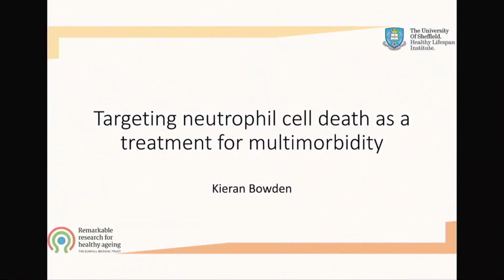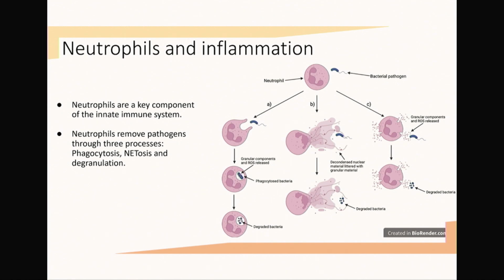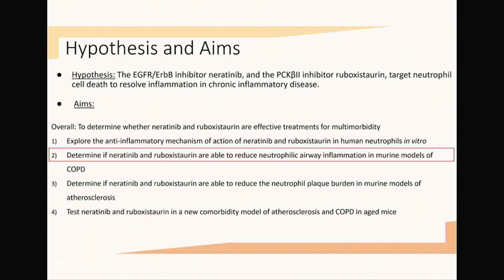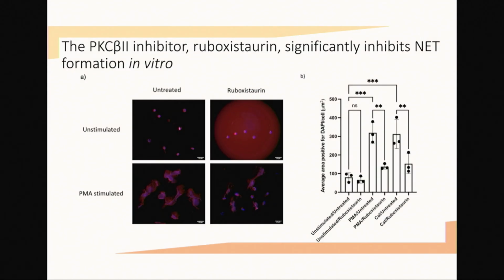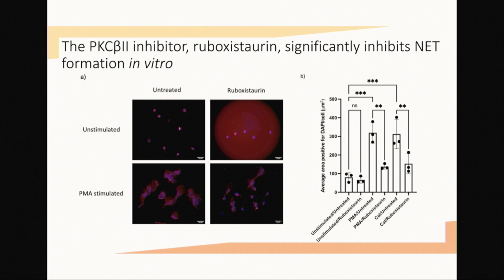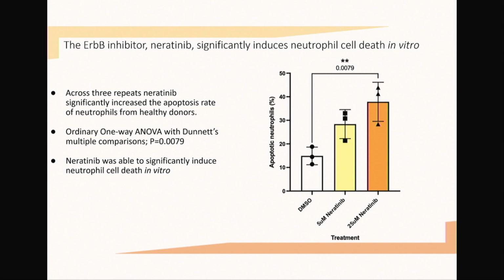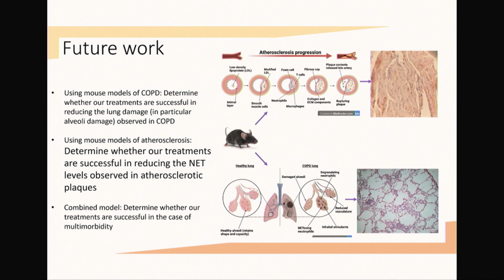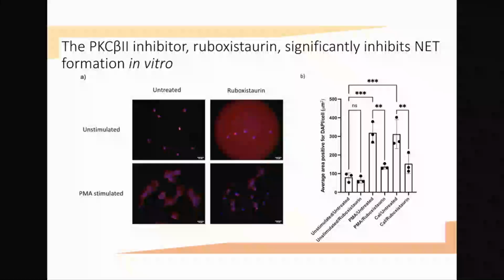Targeting neutrophil cell death as a treatment for multimorbidity - Kieran Bowden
Multimorbidity - the presence of two or more chronic conditions - is a growing concern, particularly in older people. Multimorbidity involving chronic inflammatory diseases is highly prevalent, but current treatments have had limited success. To tackle this problem, Kieran Bowden is investigating the use of the drugs neratinib and ruboxistaurin to target neutrophil cell death and potentially resolve chronic inflammation.

This talk was part of our 2023 Early Career Researcher event

Chapters:
00:00 Why target multimorbidity and chronic inflammation?
01:03 Neutrophil cell death mechanisms
02:07 My hypothesis and aims: investigating the anti-inflammatory effects of neratinib and ruboxistaurin
02:46  NETosis assay
03:26 Ruboxistaurin significantly inhibits NET formation in vitro
04:02 Neutrophil apoptosis assay
04:52 Neratinib significantly induces neutrophil cell death in vitro
05:31 Future work: mouse models of COPD and atherosclerosis
06:20 Q&A
06:31 Do these drugs target phagocytosis as well?
07:20 What influences the response of the neutrophils, and does that change with ageing?
08:24 How is it that PMA stimulates NETosis and is it possible that your drug is targeting that stimulation rather than the NETs?
09:22 Are you planning on using the drugs together?
09:54 Are you expecting off-target effects?

The Dunhill Medical Trust (DMT) funds the remarkable science and the radical social change needed for healthier older age. We support researchers and communities, systems and services, fundamental science and applied design. We care about inclusion, address inequality and make the interdisciplinary connections that bring your ideas to life.